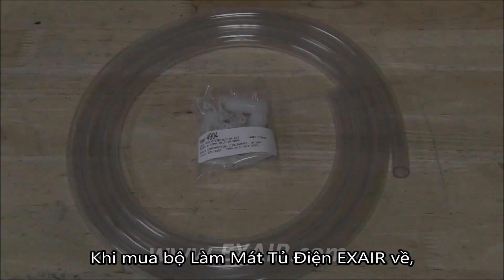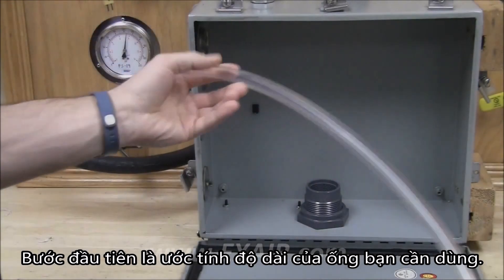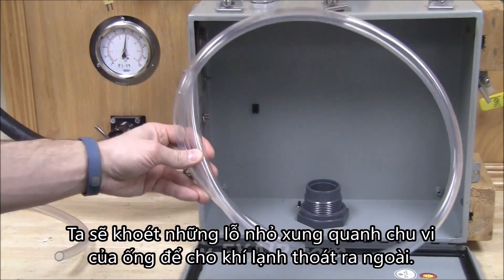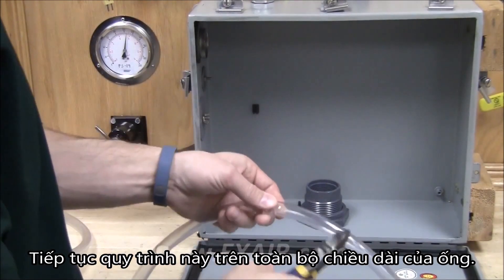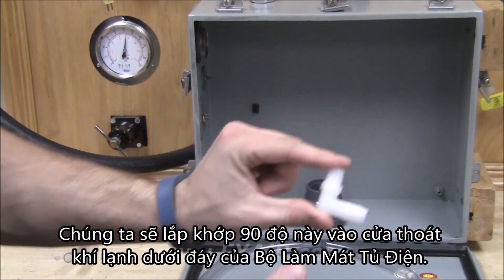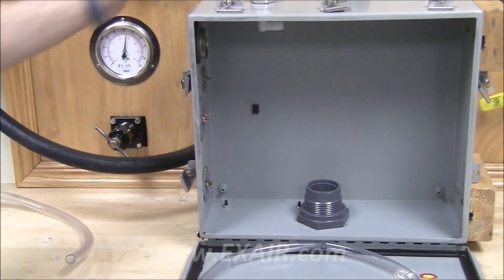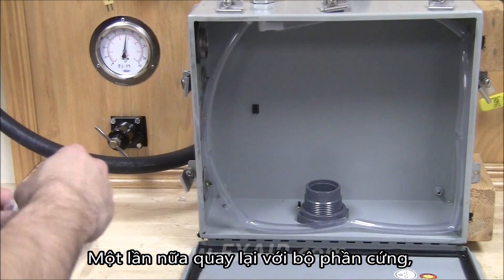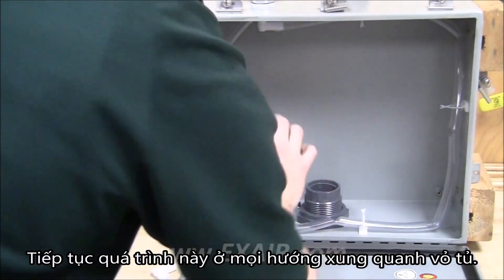Hướng Dẫn Lắp Bộ Ống Phân Phối Khí Lạnh Làm Mát Cho Tủ Điện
Hướng dẫn bạn cách lắp đặt Bộ Ống Phân Phối Khí Lạnh cho Hệ Thống Làm Mát Tủ Điện EXAIR.